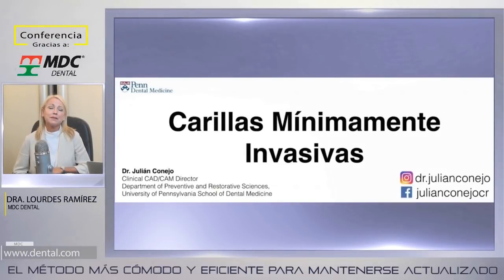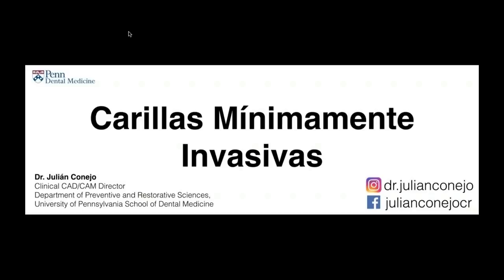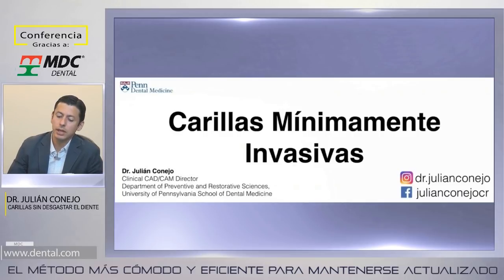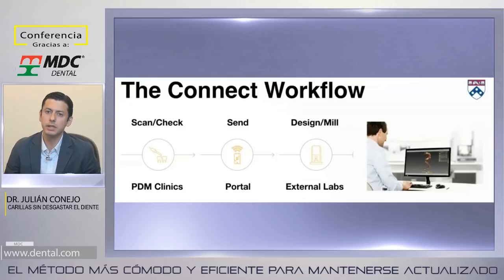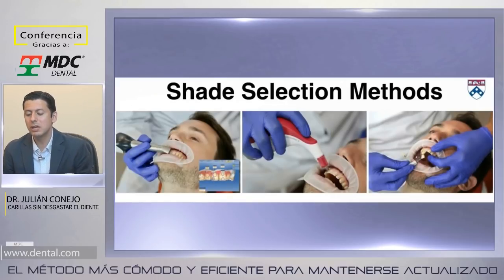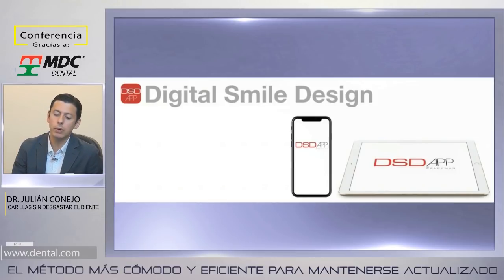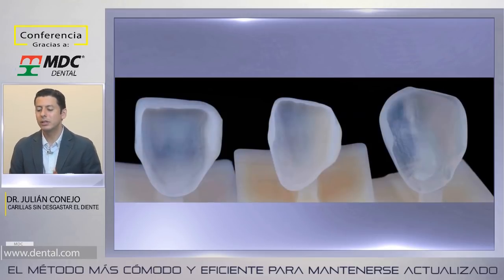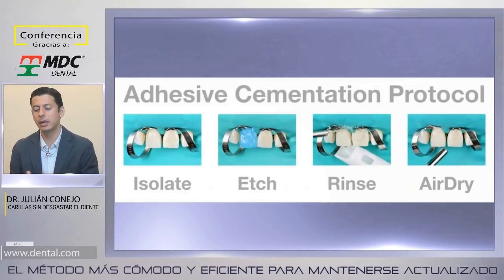800 Carillas sin desgastar el diente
Grabación de la Conferencia gratuita por internet dictada en vivo el jueves 2 de mayo 2019, por el Dr. Julián Conejo
Empresa Invitada: Kuraray Noritake